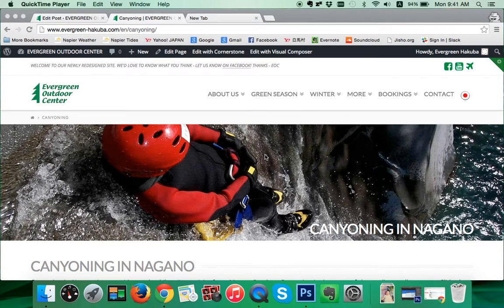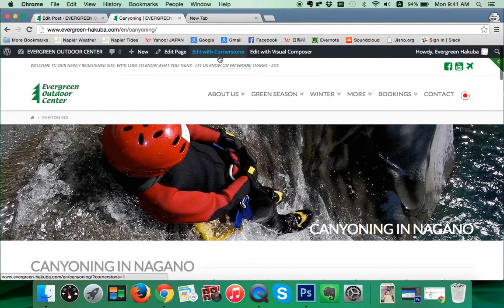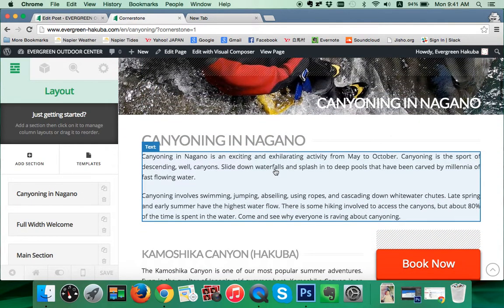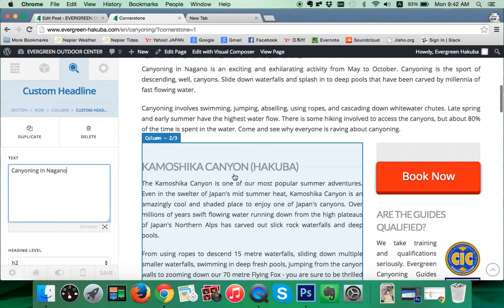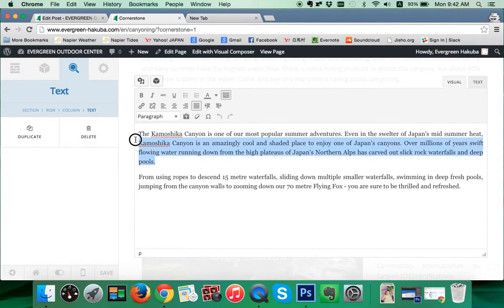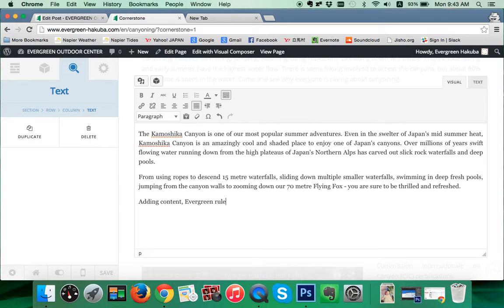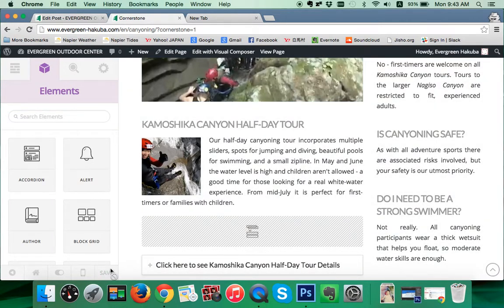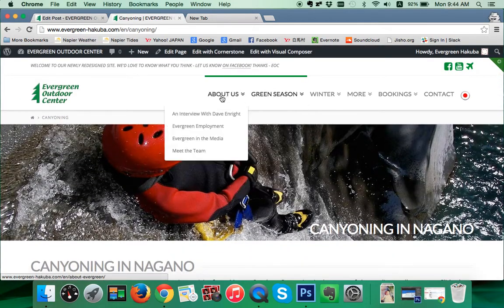How to Edit Wordpress Pages Built with Cornerstone (Part 1 - Editing Text)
Cornerstone, which comes with X-Theme for Wordpress, is a great visual editor for web design. In this tutorial we look at how to edit text.